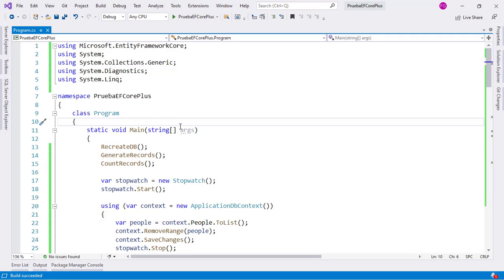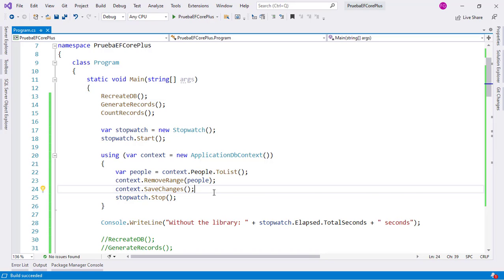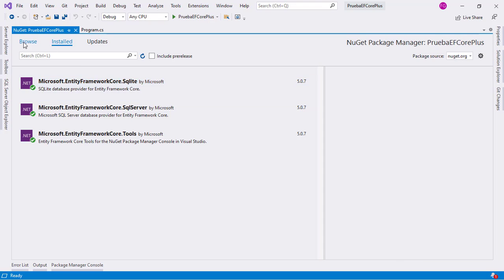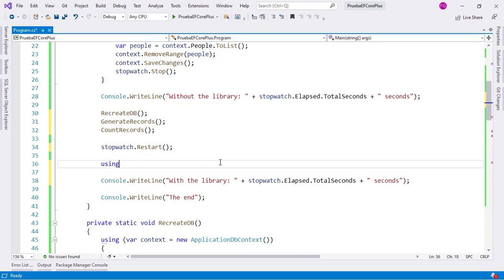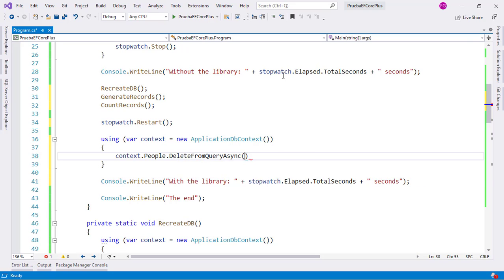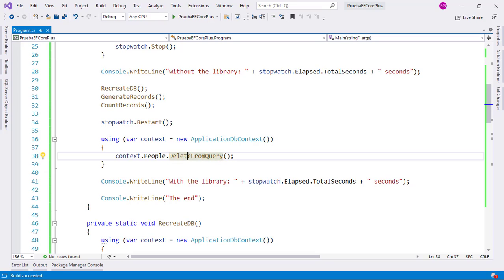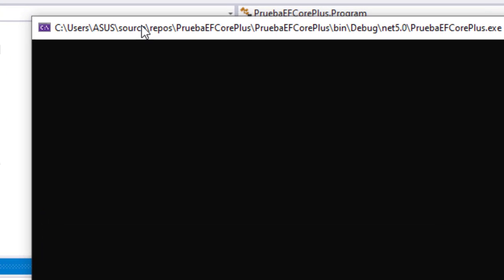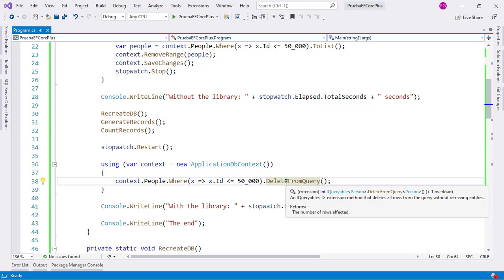Delete Records Quickly with Entity Framework Core Plus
In this video we will see how to use the Entity Framework Core Plus library to perform a quick deletion of records. This is useful if you have to delete a large number of records using the Entity Framework.